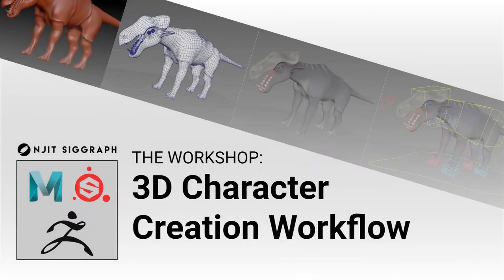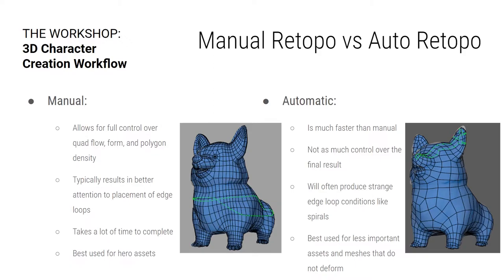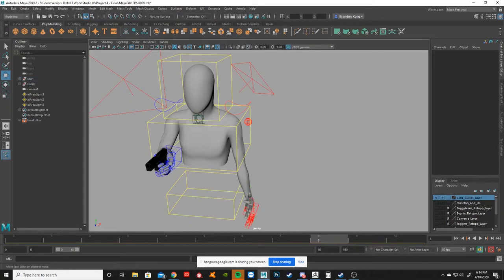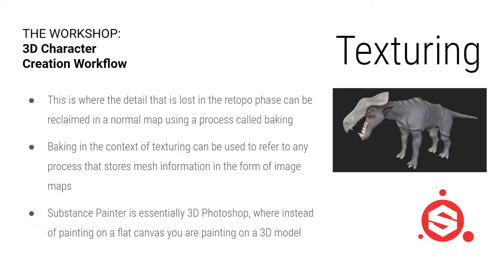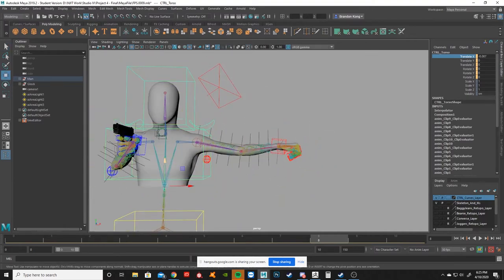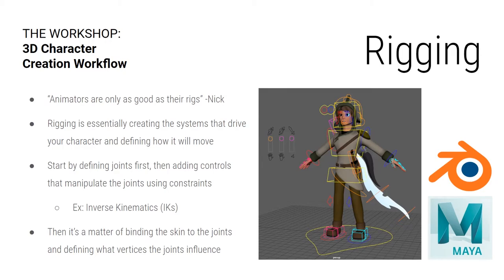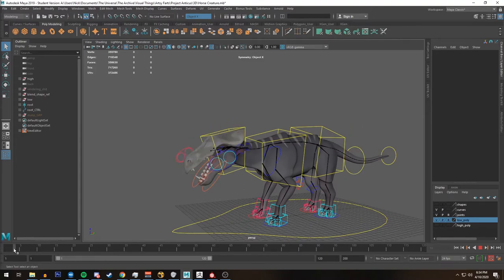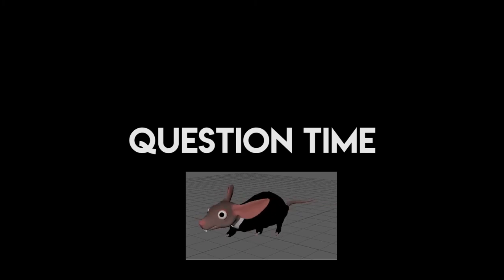The Workshop: 3D Character Creation Workflow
Based on a live demonstration recorded on 4/10/2020.